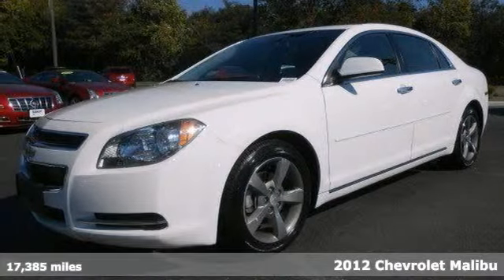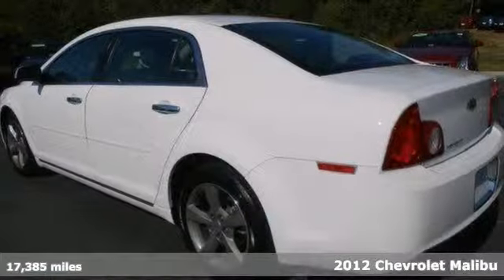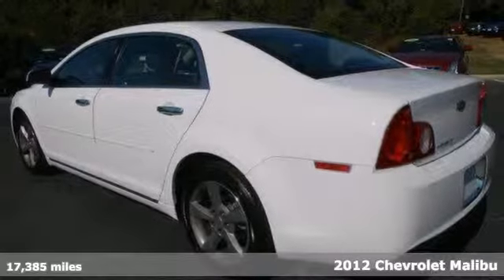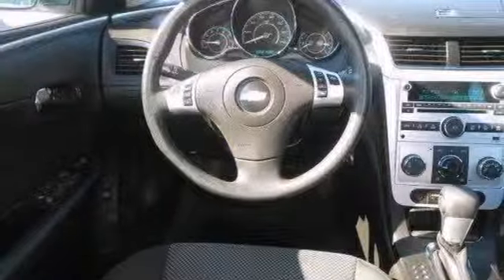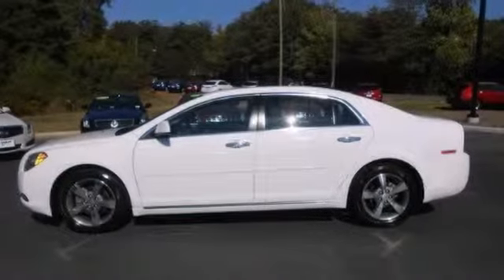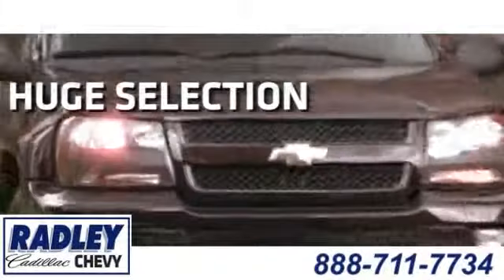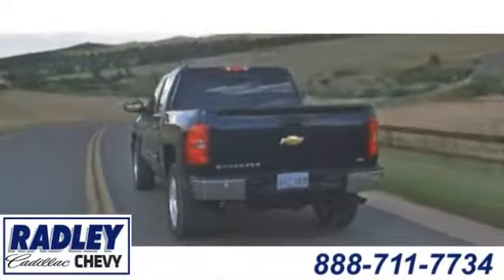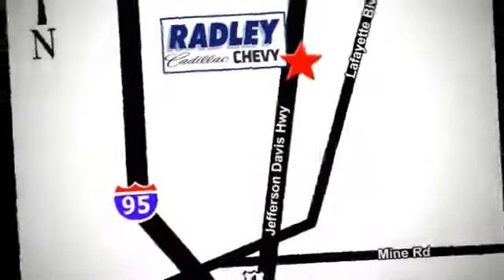2012 Chevrolet Malibu Fredericksburg VA Price Quote, VA CWP3072 - SOLD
Year: 2012
Make: Chevrolet
Model: Malibu
Trim: LT
Engine: I4 2.4L
Transmission: Automatic
Color: White
Mileage: 17385
Stock #: CWP3072
Malibu LT 1LT and White. One-owner! Dare to compare! Type your sentence here. This is your chance to be the second owner of this good-looking 2012 Chevrolet Malibu, kept in great condition by its original owner. Delivers above-average gas mileage for a large midsize. Similarly designed prior year Malibu won a place on Car and Driver's 10 Best List. Need additional informationon on this vehicle?

Address:
3670 Jefferson David Hwy